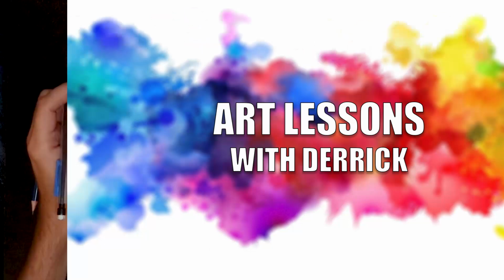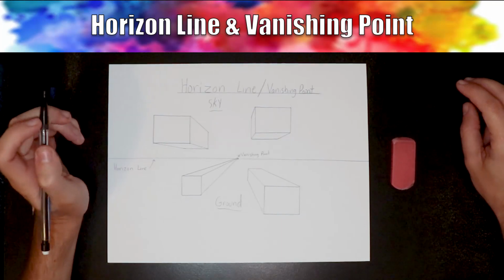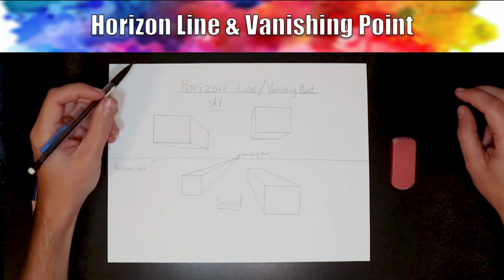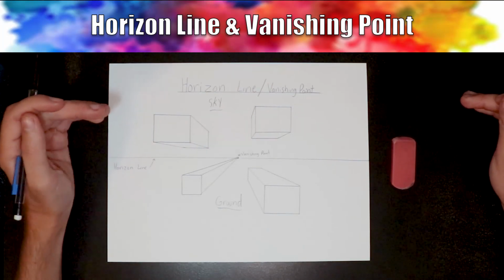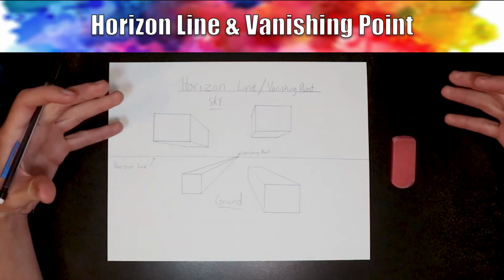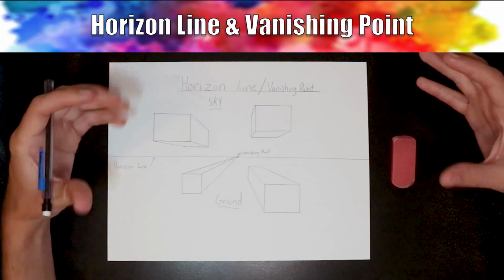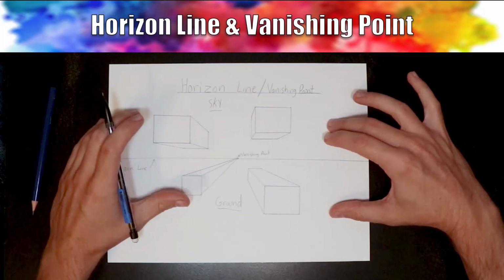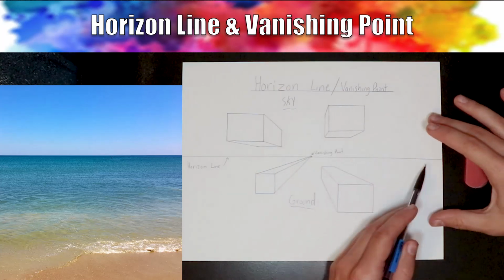How to Draw Using Horizon Line and Vanishing Point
In this video, we explore the concepts of the horizon line and vanishing point in art and drawing. The horizon line shows where the sky meets the ground, and the vanishing point is where parallel lines seem to meet as they go further away. Understanding these two ideas helps create depth and perspective in your drawings, making them look more realistic. Whether you're a beginner or looking to improve your skills, this video will guide you through how to use them in your artwork.

Channel Description:
Welcome to Art With Derrick! 🎨✨ I create time-lapse videos of my colored pencil drawings featuring your favorite pop culture characters from movies, video games, and comics. I also share drawing tips and art tutorials to help you improve your skills.